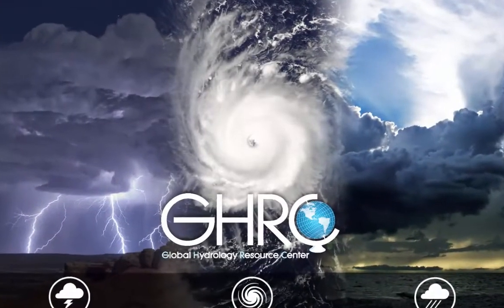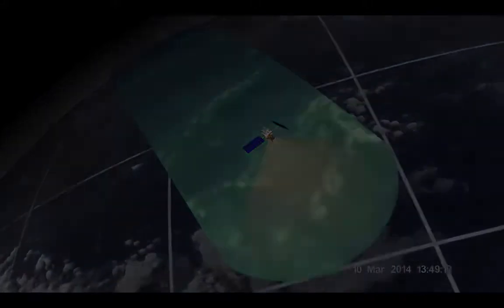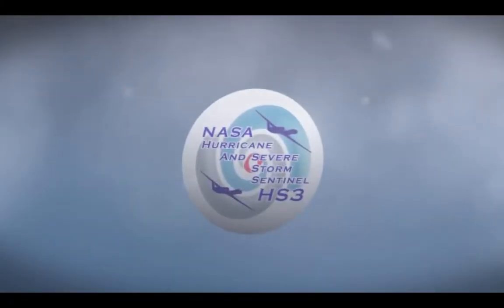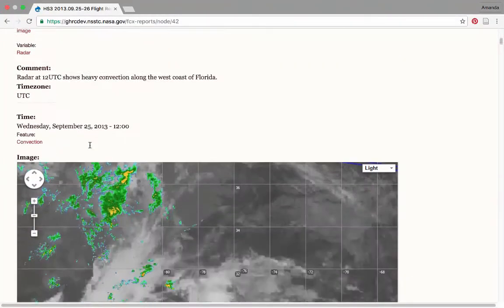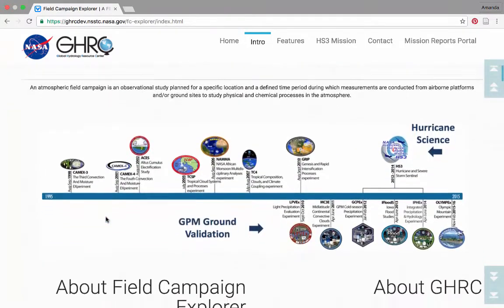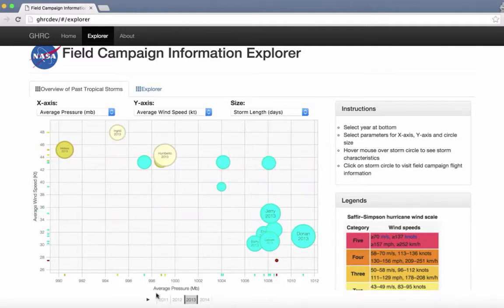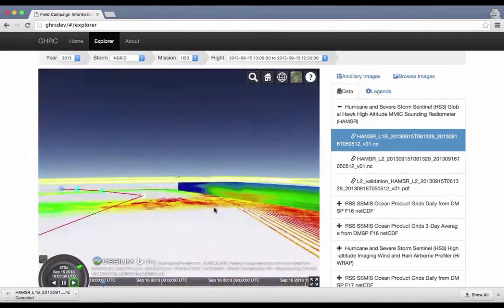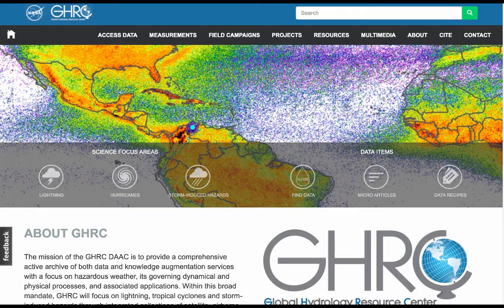GHRC Field Campaign Explorer Video